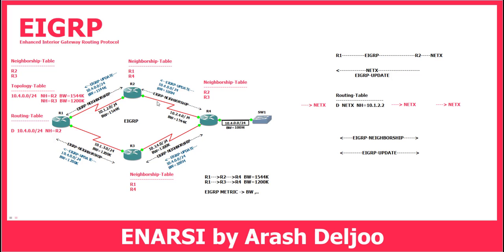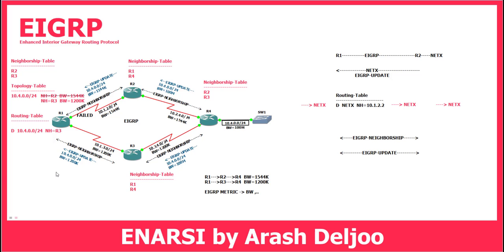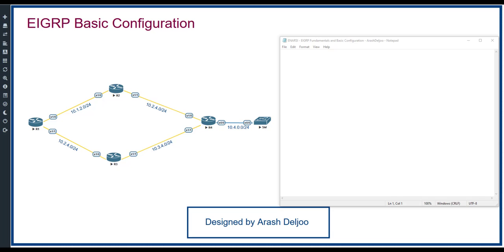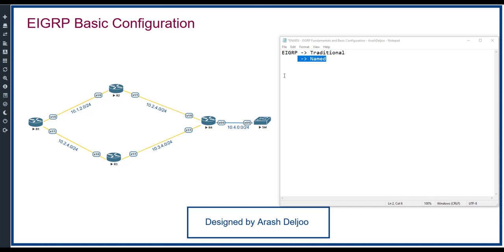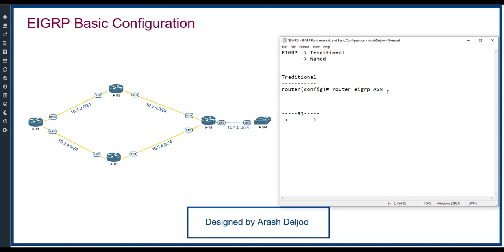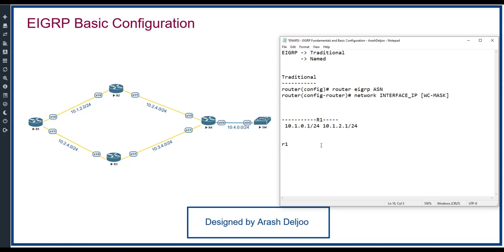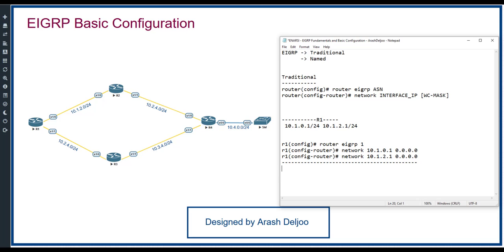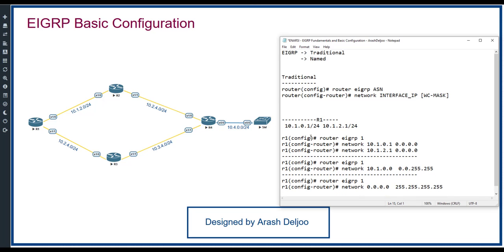7 ENARSI - EIGRP Fundamentals and Basic Configuration by ArashDeljoo - P4/9